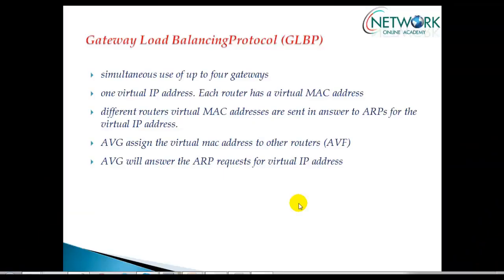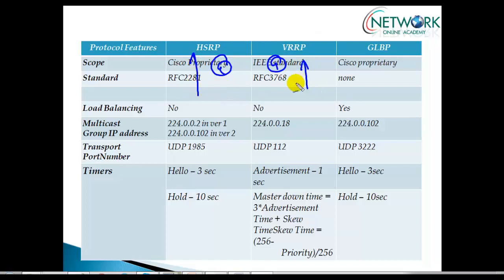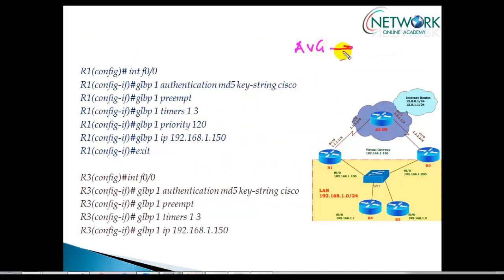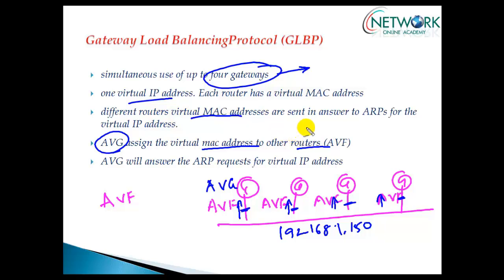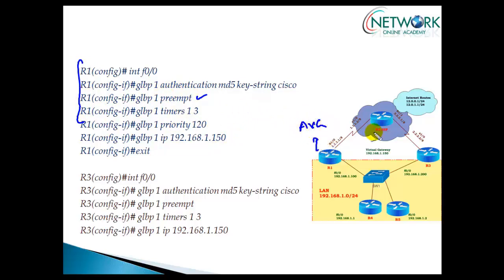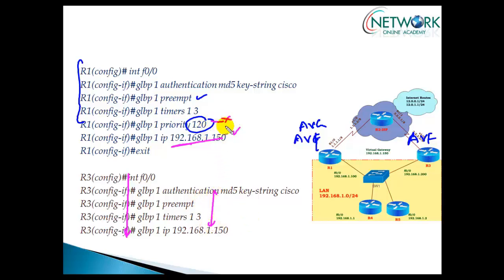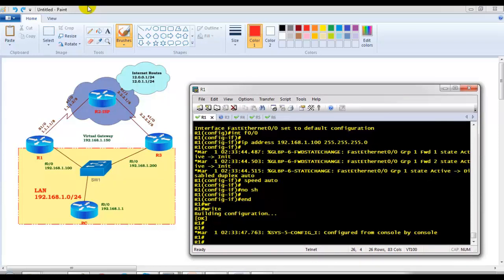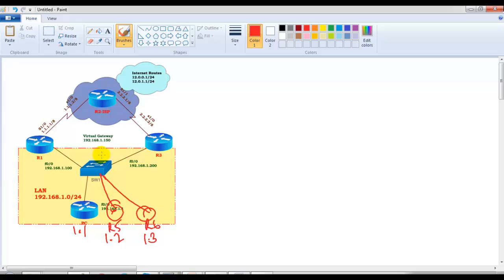1007 GLBP lab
Welcome to this in-depth 1007 GLBP Lab session by Sikandar Shaik. In this video, we explore Gateway Load Balancing Protocol (GLBP), a powerful First Hop Redundancy Protocol (FHRP) that enhances network redundancy and load balancing.

🔹 Topics Covered:
✅ GLBP Fundamentals
✅ Configuration & Verification
✅ Load Sharing Mechanisms
✅ Comparison with HSRP & VRRP
✅ Real-world Lab Demonstration

🚀 Whether you're preparing for CCNA, CCNP, or CCIE, this lab session will help you gain hands-on experience with GLBP.